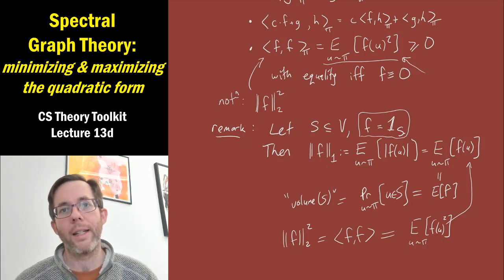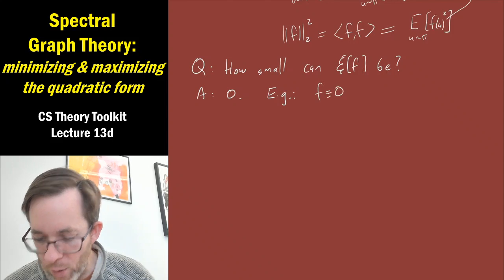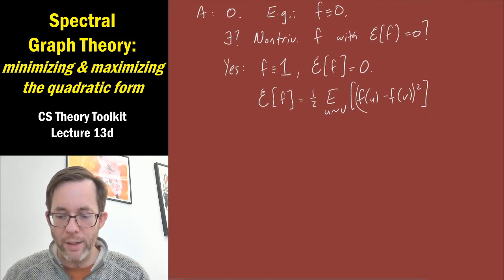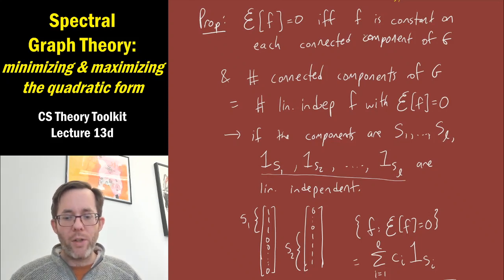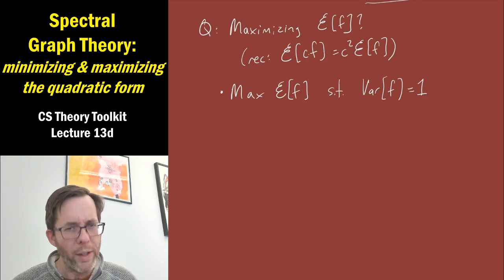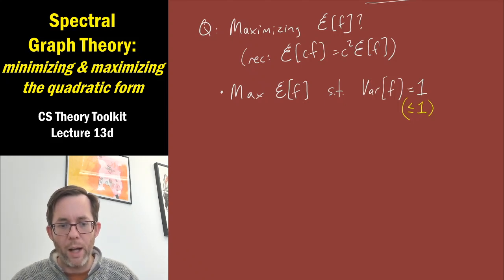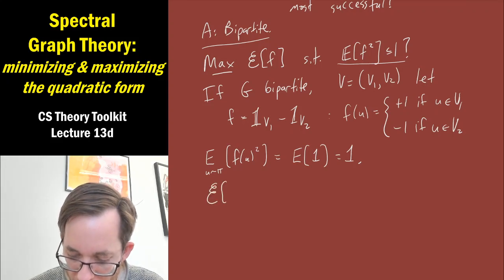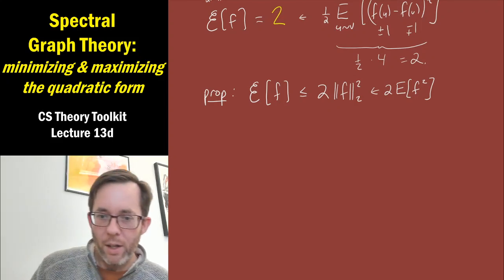Spectral Graph Theory: Minimizing/Maximizing the Quadratic Form || @ CMU || 13d of CS Theory Toolkit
Spectral Graph Theory I: Understanding which functions minimize the graph's quadratic form, which functions maximize the graph's quadratic form (subject to a normalization constraint); connections to connected components and bipartiteness.  Lecture 13d of "CS Theory Toolkit": a semester-long graduate course on math and CS fundamentals for research in theoretical computer science, taught at Carnegie Mellon University.

Resource for this lecture:
  "Spectral and Algebraic Graph Theory" book by Spielman